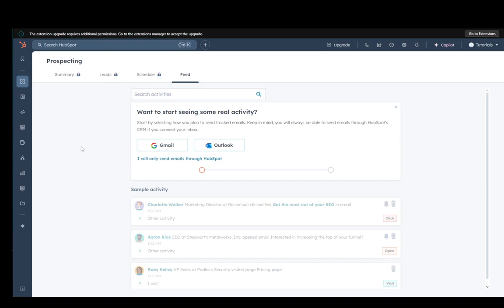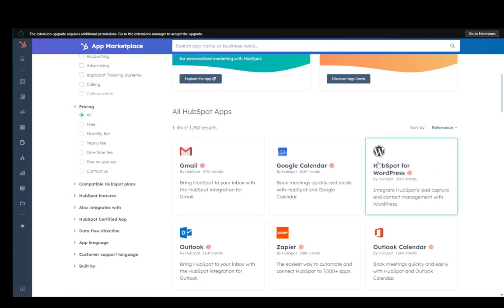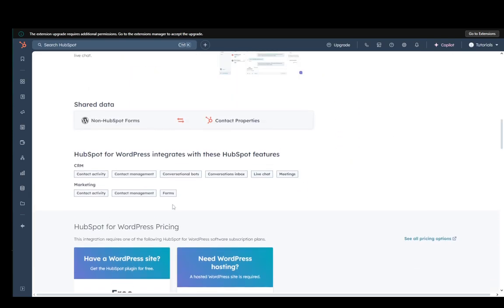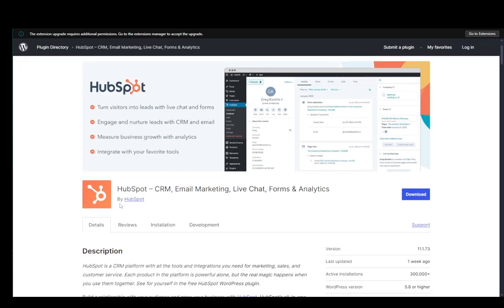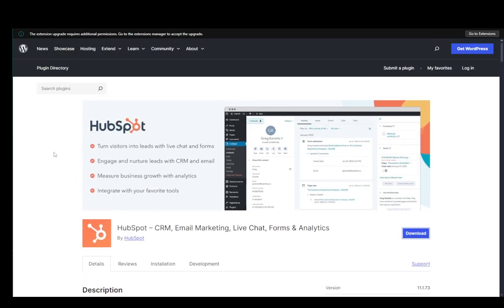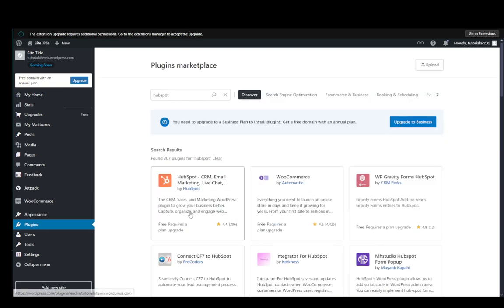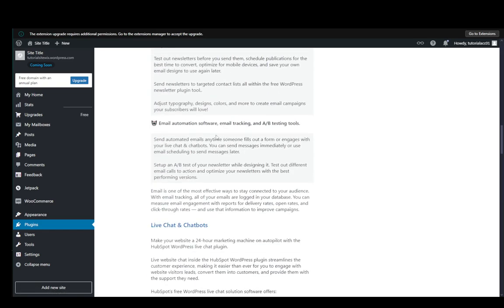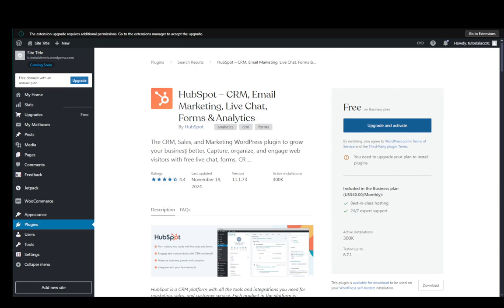How To Integrate HubSpot With WordPress Tutorial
Today we talk about integrate hubspot with wordpress,hubspot tutorial,how to use hubspot,hubspot wordpress integration,how to integrate hubspot with wordpress,hubspot wordpress plugin